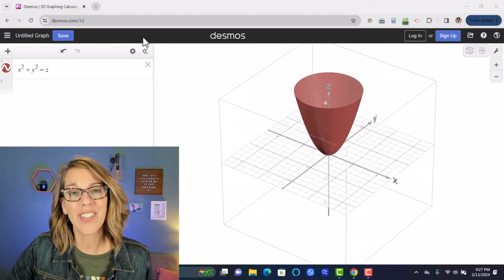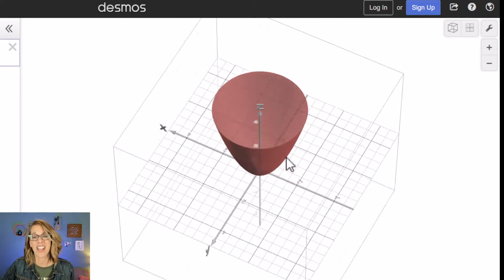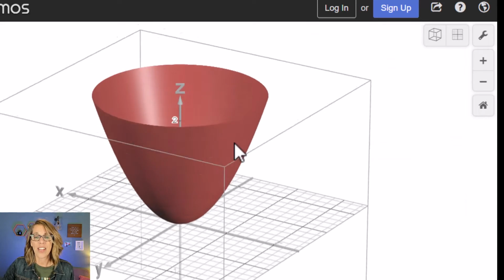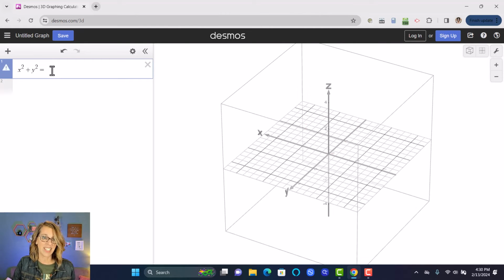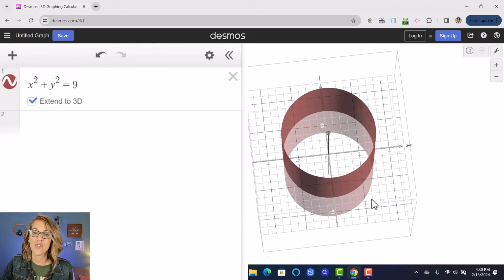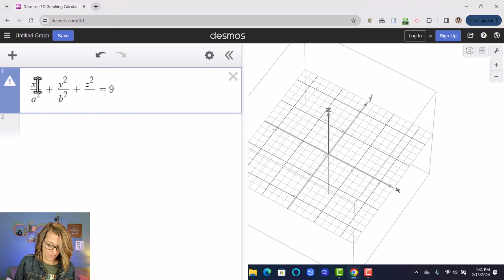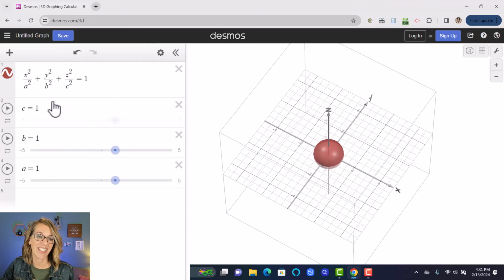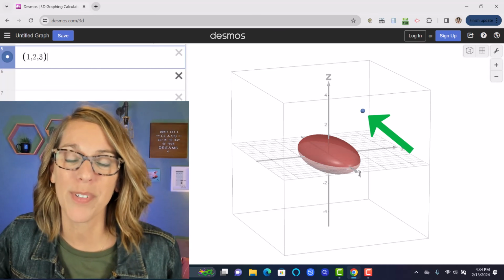Desmos Just Got Even Better with 3D Graphing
The best way to graph in 3D is here and it's from Desmos.  Graph equations with x, y, and z using Desmos's 3D Graphing calculator.  You can graph ellipsoids, paraboloids, spheres, and points in 3 dimensions.  Desmos's 3D Graphing tool will graph quadric surfaces, too.  Desmos is the best way to graph in R3.

⏰ *Time Stamps*
0:00 Desmos 3D Graphing Tools
1:16 Graph a Cylinder in Desmos 3D
1:56 Graph an Ellipsoid in Desmos 3D
3:00 Plot Points in Desmos 3D